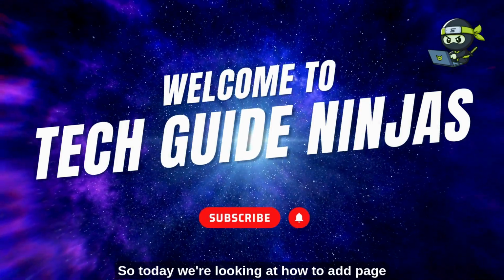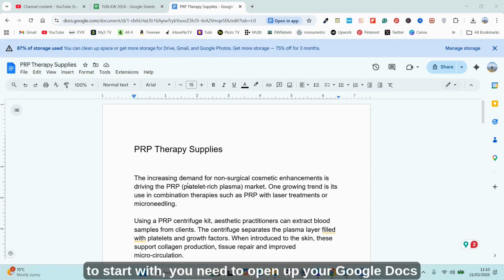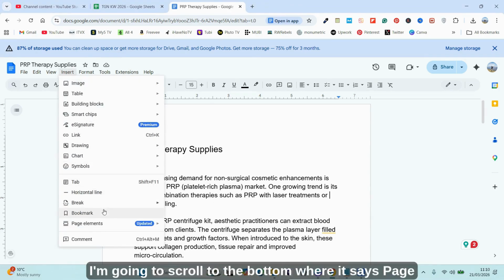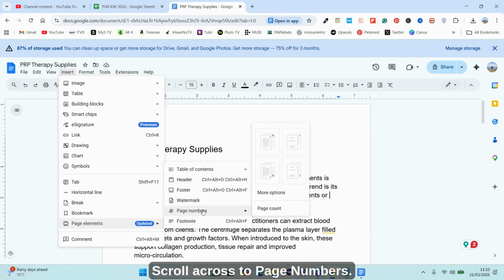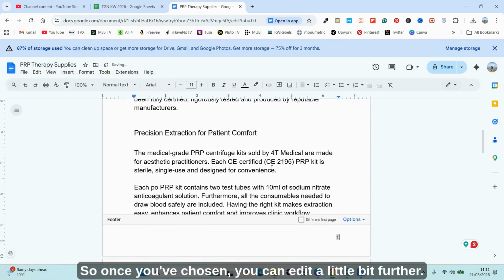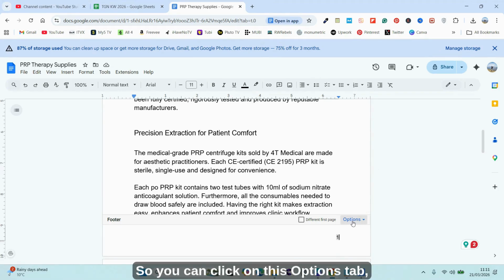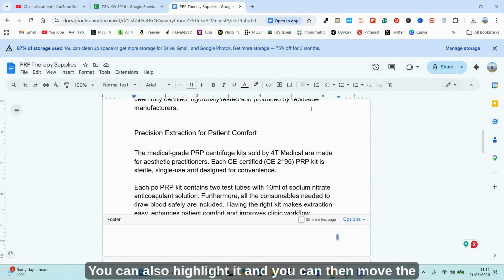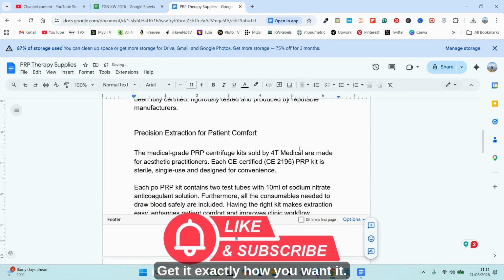How to Put Page Numbers in Google Docs Quickly & EASILY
Today, we're diving into exactly how to add page numbers to Google Docs.

This quick google tutorial shows you how to add page numbers starting from specific pages in Google Docs to help readers navigate the text easily.

Learn these valuable Google Docs tips to make your content look professional and organised.🚀